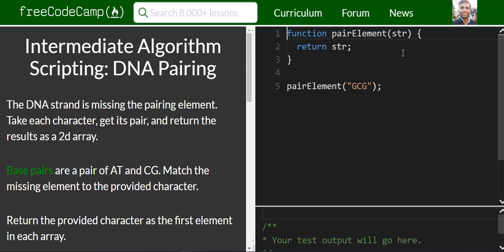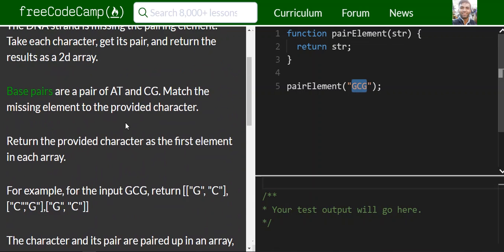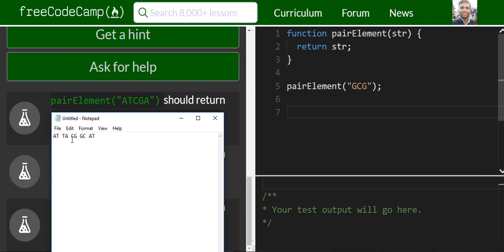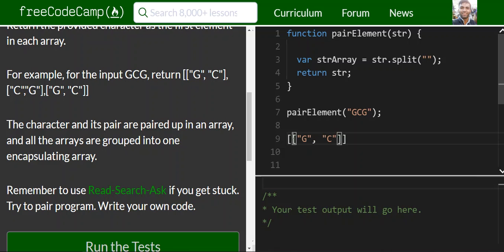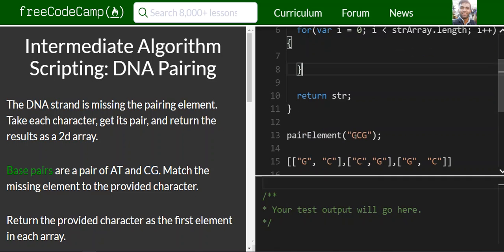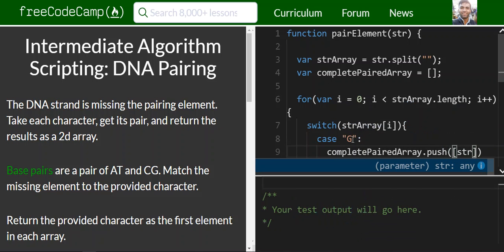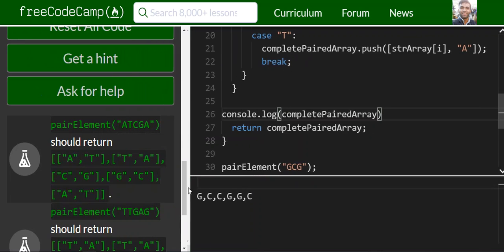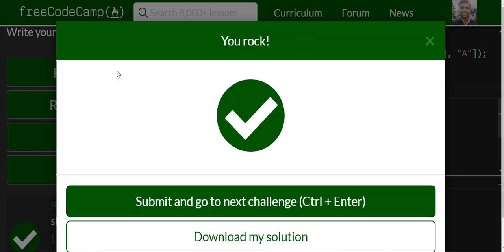Free Code Camp - DNA Pairing - SOLUTION!!!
A comprehensive explanation and walk through of solving the Free Code Camp Challenge, DNA Pairing.